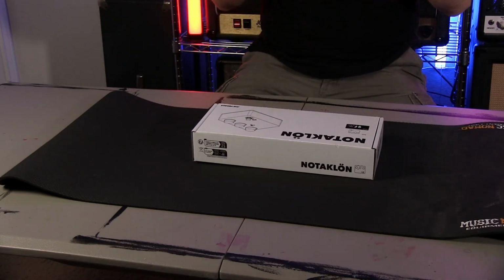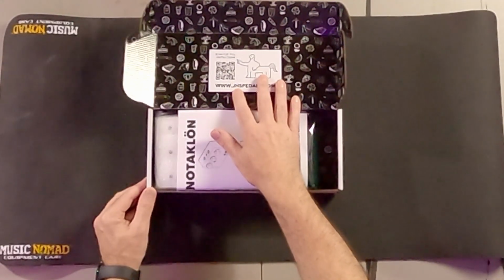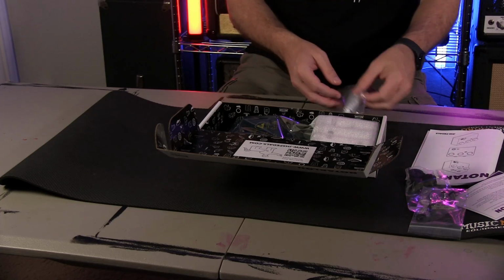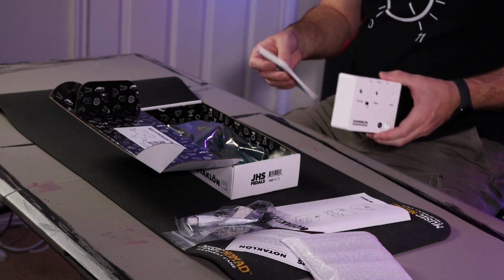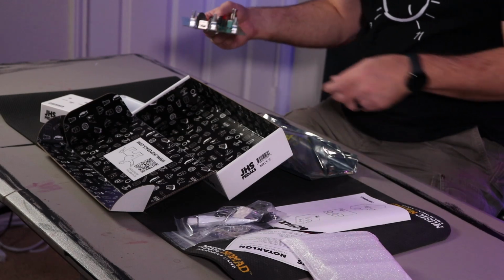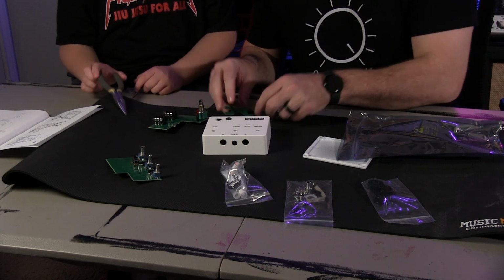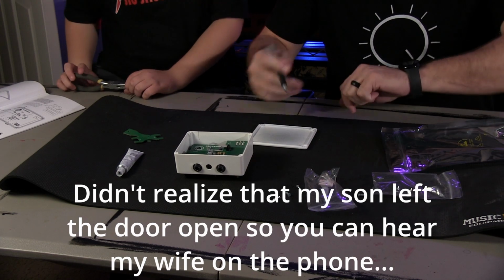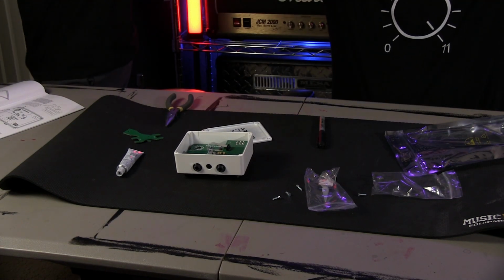Building a JHS Notaklon with My 11 Year Old Son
In this video I build a JHS Pedals Notaklon with my 11 year old son. He loves to build things, and we love to do projects together.

0:00 - Intro
0:36 - The Notaklon demand
1:28 - Notaklon unboxing
3:51 - Audio demo
9:34 - Conclusion

Signal chain:
2014 Gibson 120th Anniversary Flying V
JHS Notaklon
EVH 5150III 50W
Two Notes Torpedo Captor 16
Steinberg UR816C
Two Notes Marshall 4x12 IR